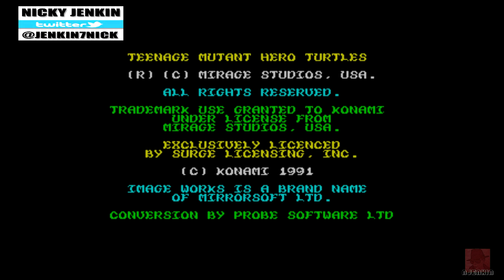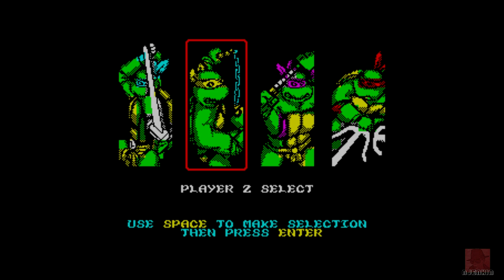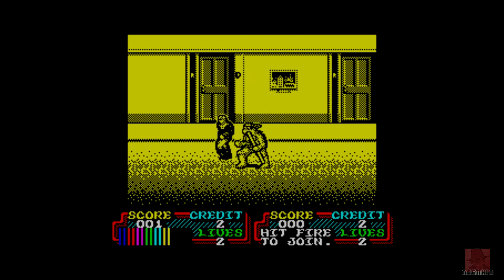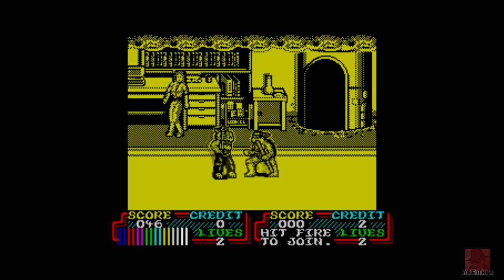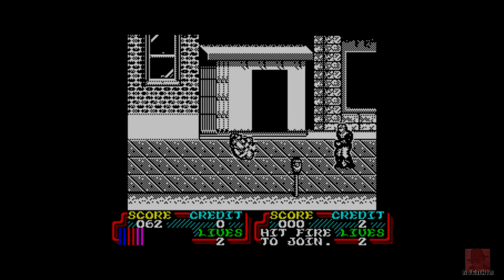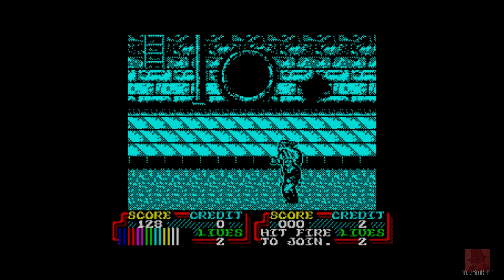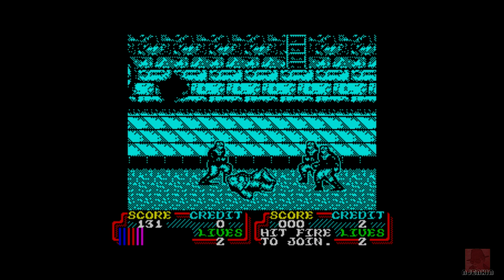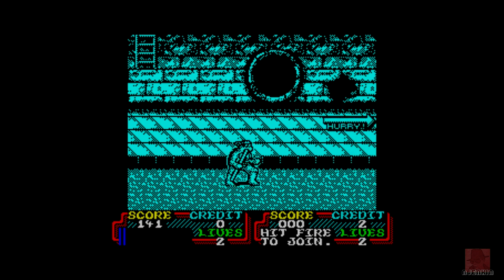Teenage Mutant Hero Turtles - The Coin Op - on the ZX Spectrum 128K !! with Commentary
TEENAGE MUTANT HERO TURTLES - THE COIN OP - on the ZX Spectrum 128K. Published by Image Works in 1991. Based on the Arcade coin-op from Konami in 1989.